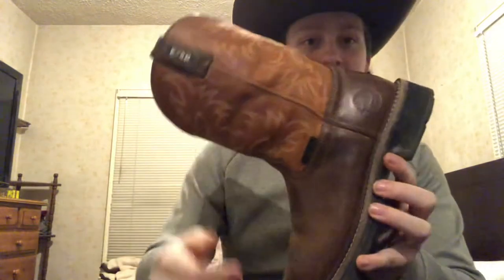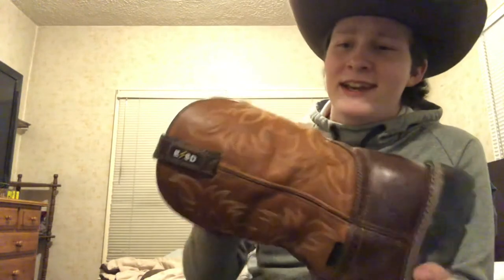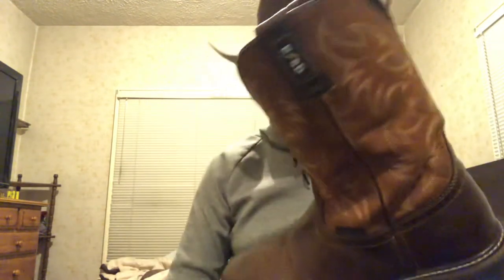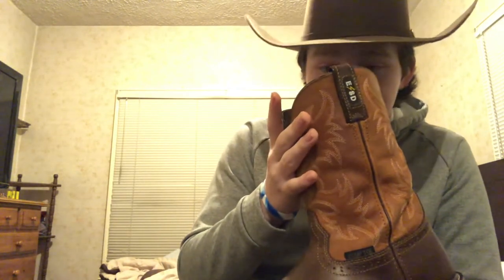Justin work boots review